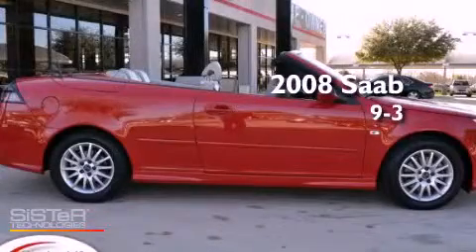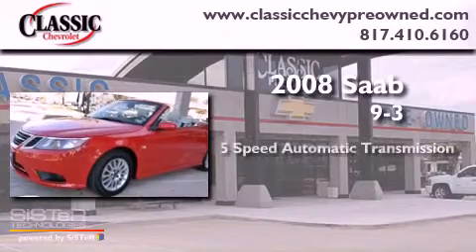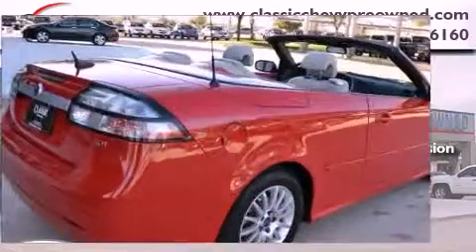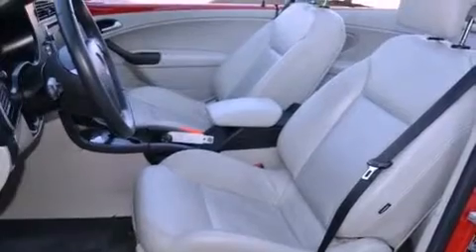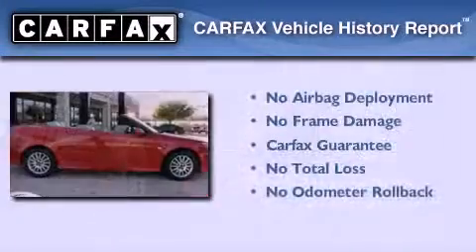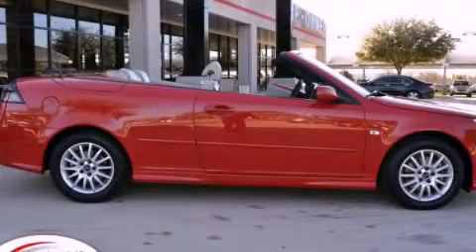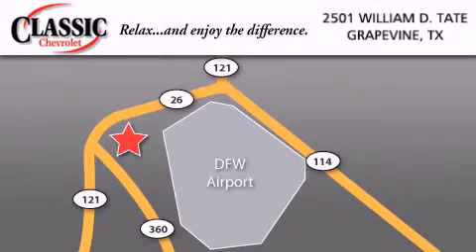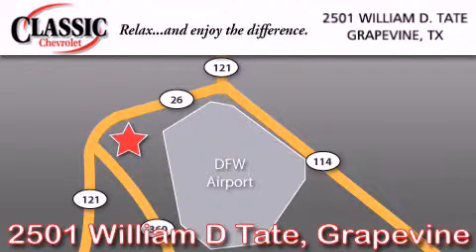2008 Saab 9-3 Dallas TX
Year : 2008
 Make : Saab
 Model : 9-3
 Engine : Gas I4 2.0L/121
 Trans . : Automatic
 Exterior : Laser Red
 Miles : 33,440
 Interior : Gray

 Used 2008 Grapevine TX